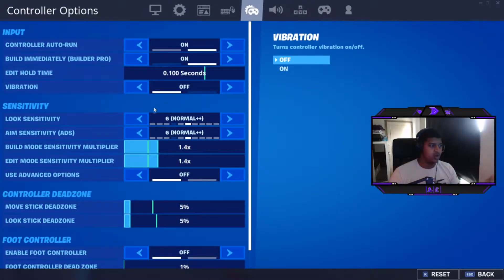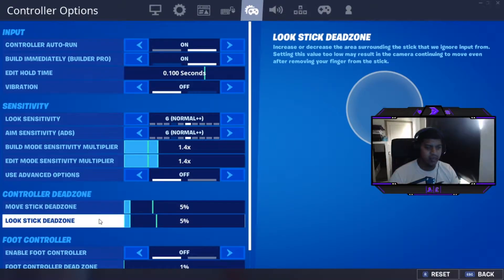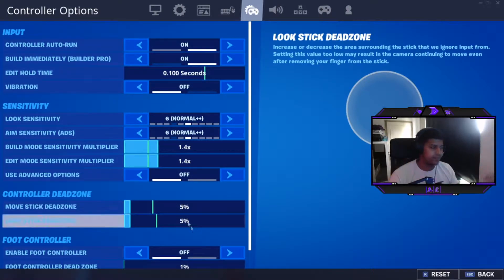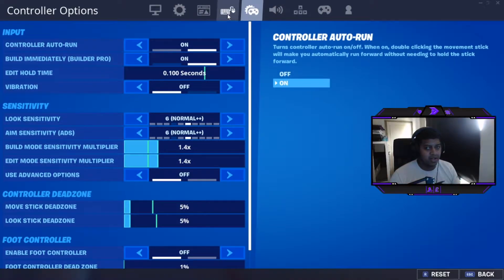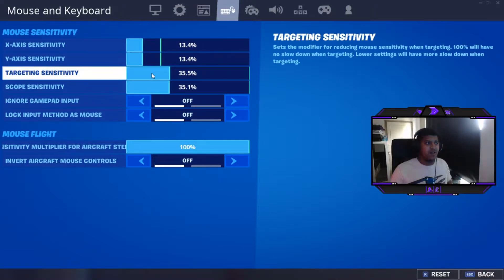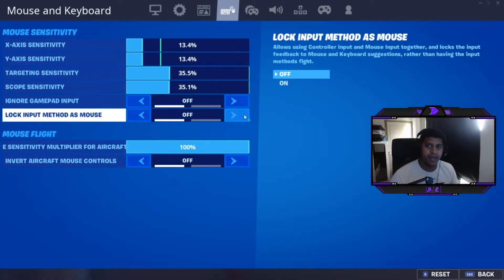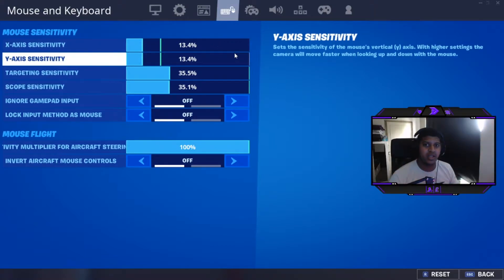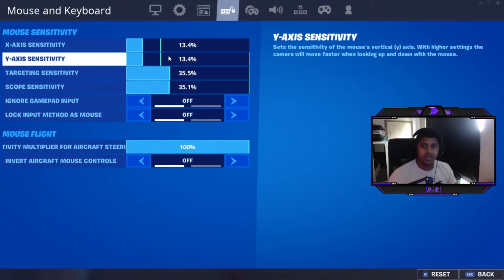CONTROLLER IS AIMBOT! | HOW TO FIX FORTNITE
HOW TO FIX FORTNITE | LISTEN UP EPIC
Today's video is my take on what i think epic to do to balance out controller v mouse and keyboard.